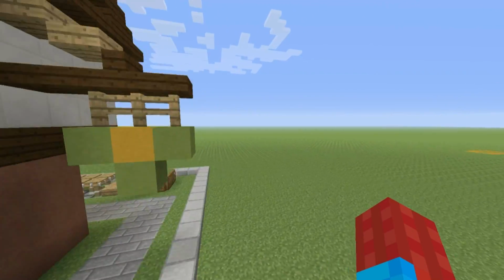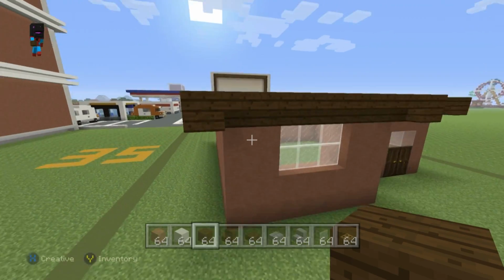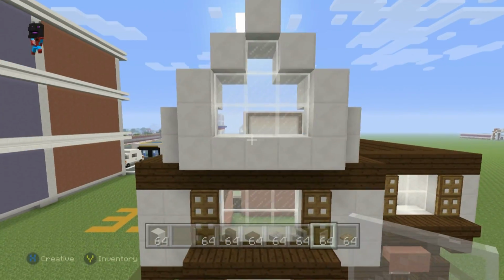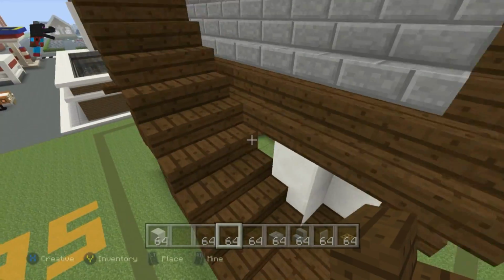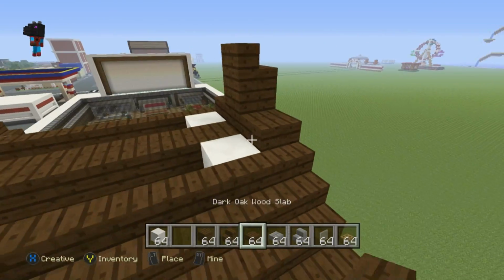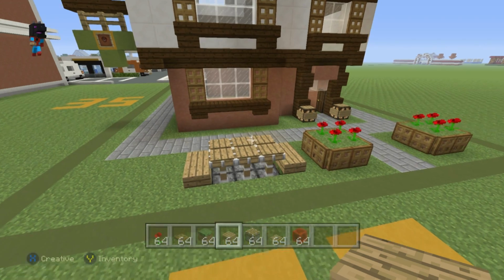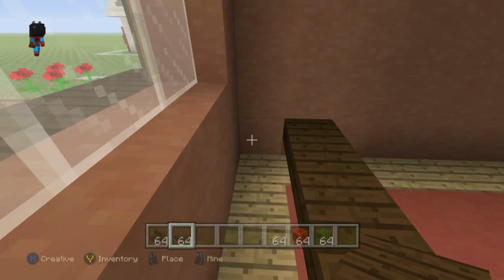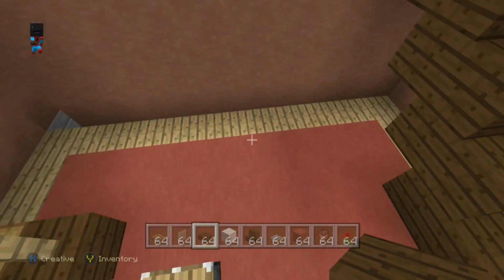Minecraft Tutorial: How To Make A Pub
In this video i show you how to make this awesome Pub/Bar/Whatever you wanna call it :) ! i haven't made one of these before so please let me know what you think!  if you make it and enjoy it give this video a like and subscribe! click the little bell next to the subscribe button and say hello if you're new :)